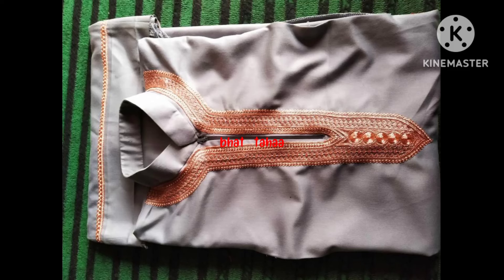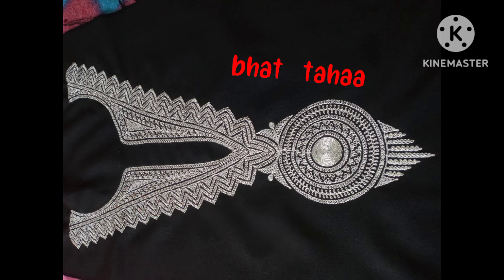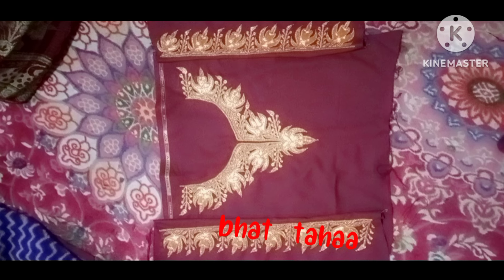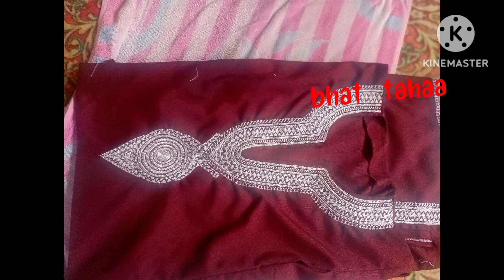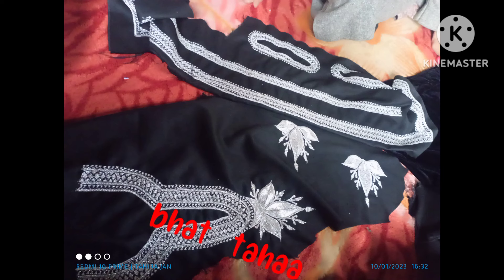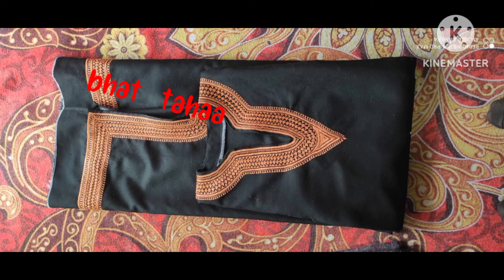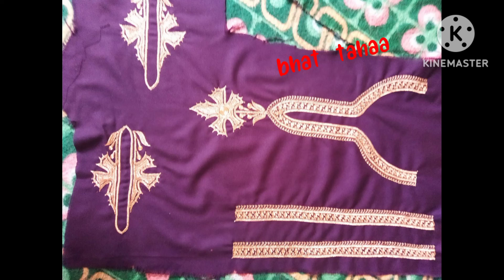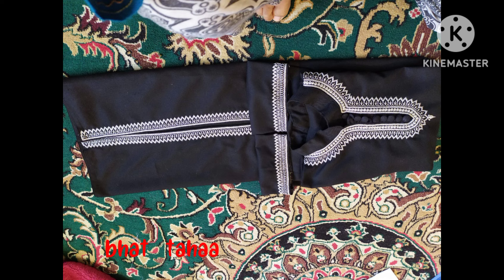CHOICES NAAL DAMAANN# kashmiri tilla# viral#embroidery youtube vedio#handmade # upload 2023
super😍😍
Nice😍
HAND MADE😍